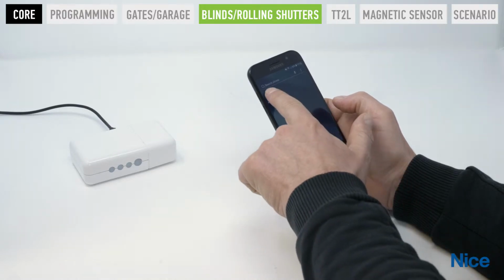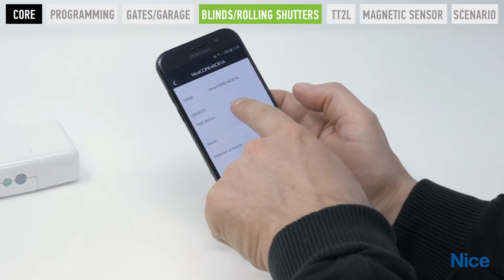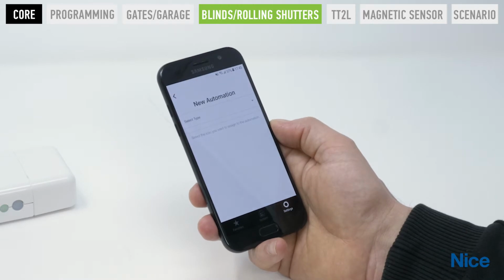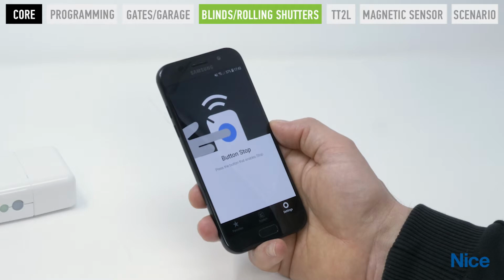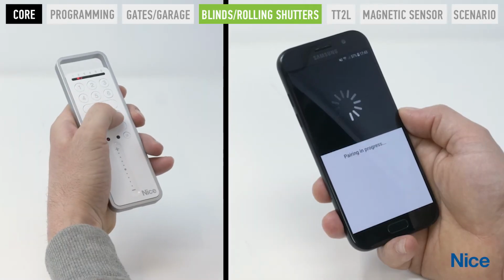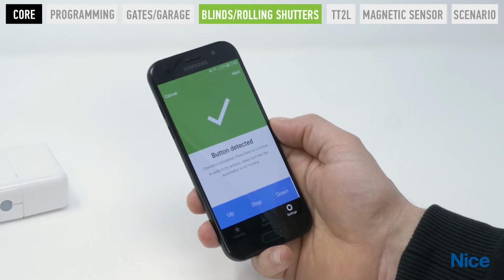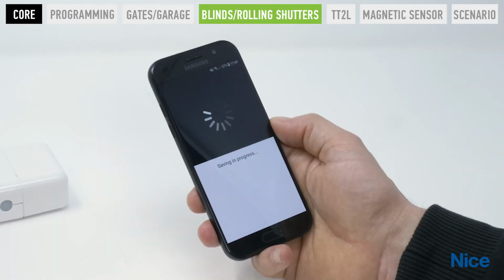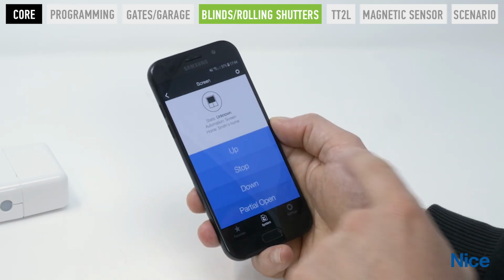3. Adding Nice devices for blinds and rolling shutters